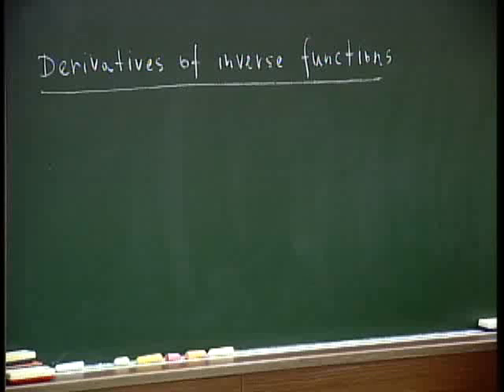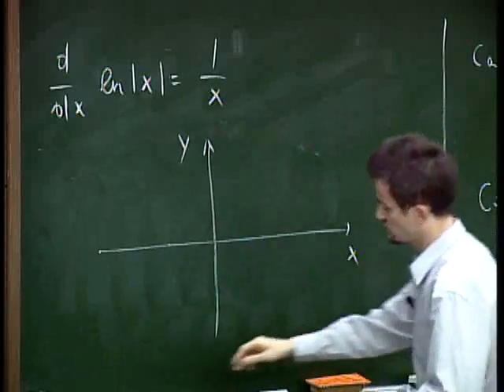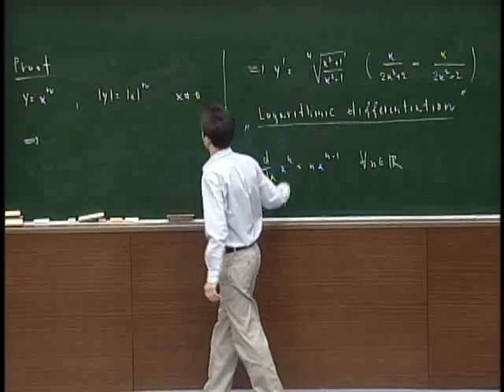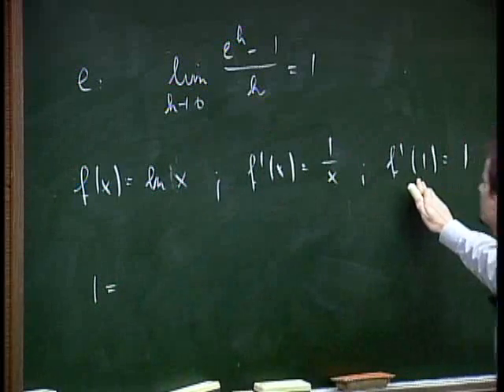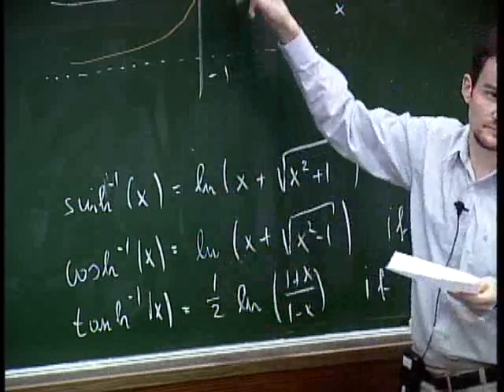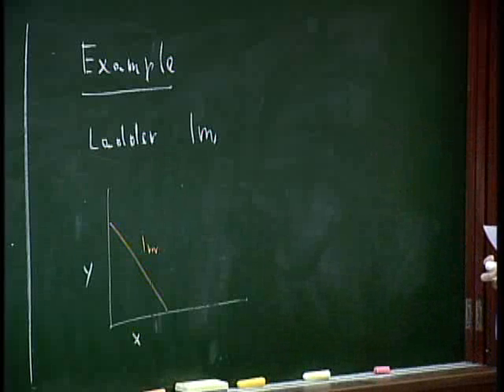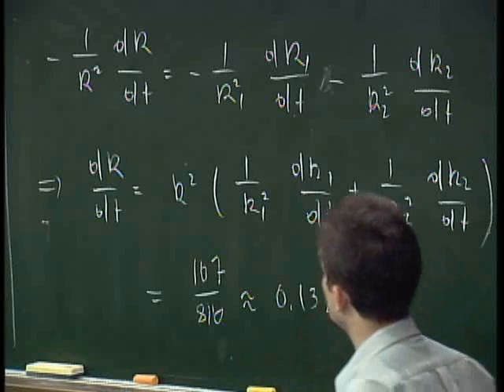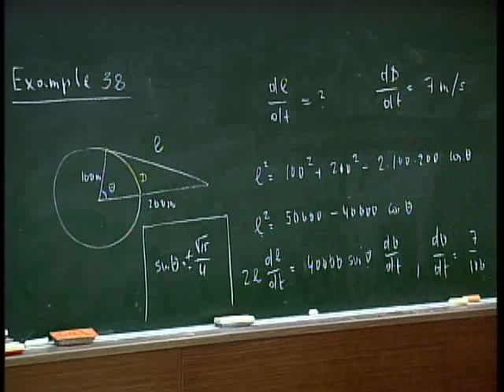Lec09 Calculus I 3-8~3-10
3-8 Derivatives of Logarithmic Functions
3-10 Related Rates